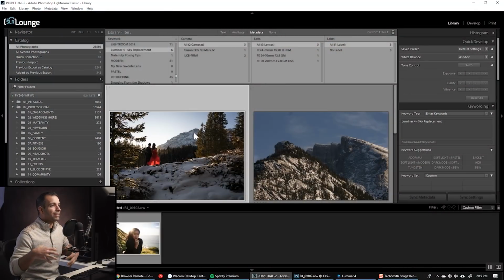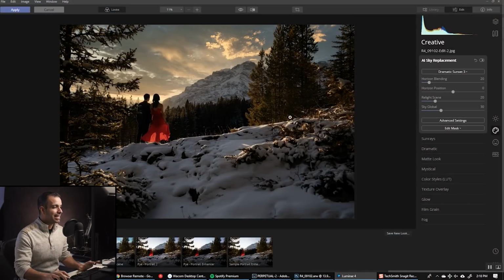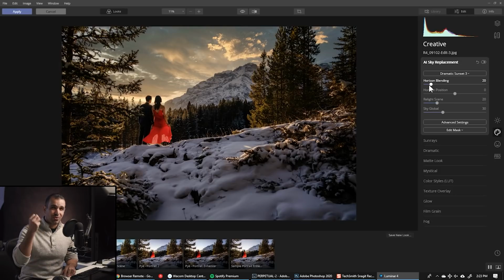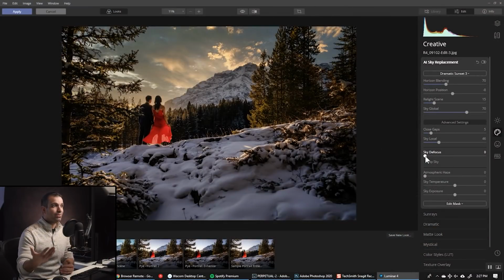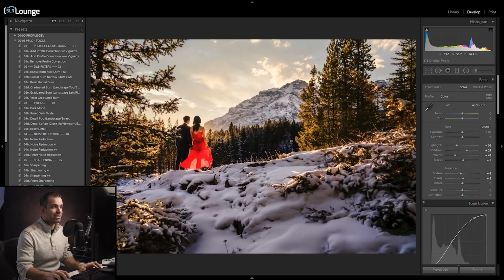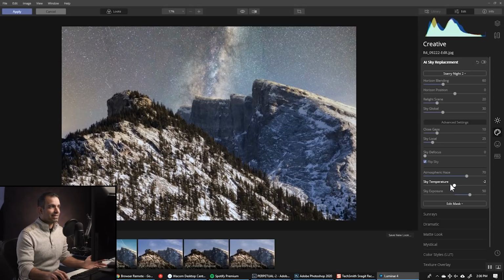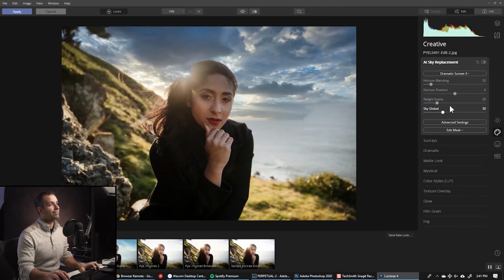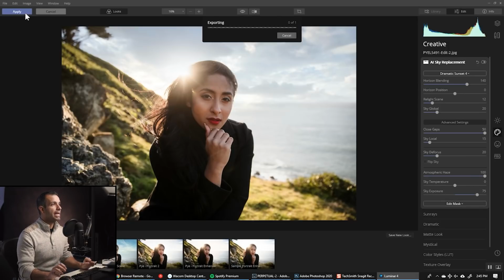How to Replace Skies in Seconds: Complete Lightroom to Luminar 4 Editing Tutorial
In this video, we'll show you the easiest & quickest way to replace skies in your image using Luminar 4's AI Sky Replacement tool. Thank you to Skylum for sponsoring this video and allowing us to bring free tutorials like this to our YouTube channel.

Follow Us ►